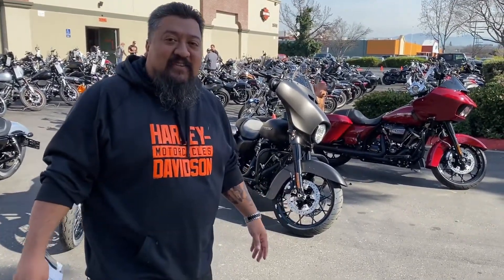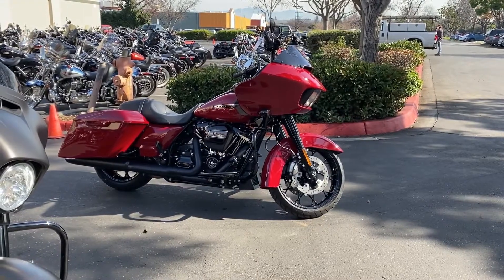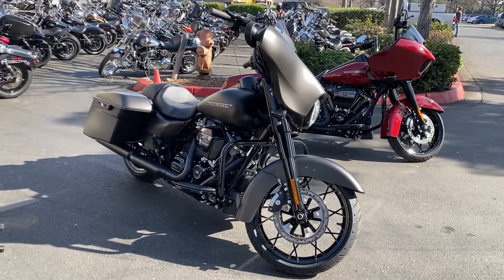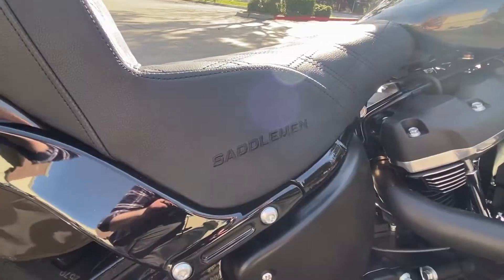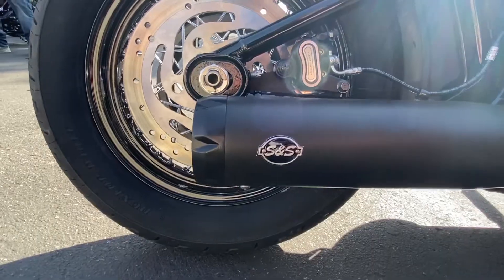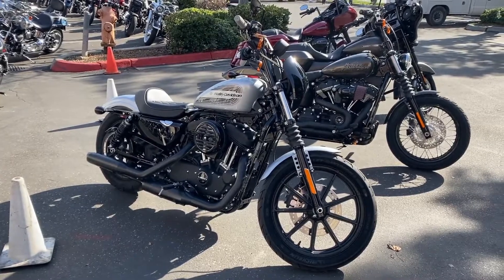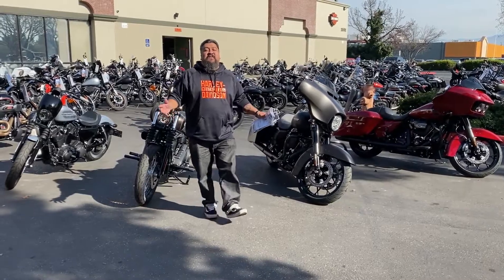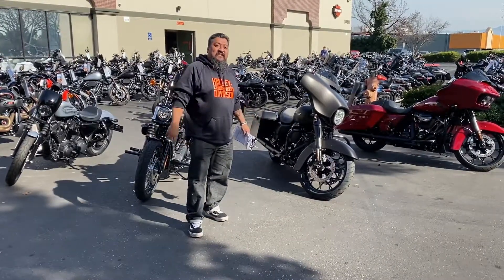San Jose H-D Build Bikes, The Friday Showcase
Let us build the perfect bike for you now matter your style!